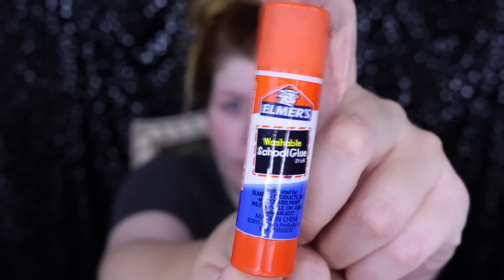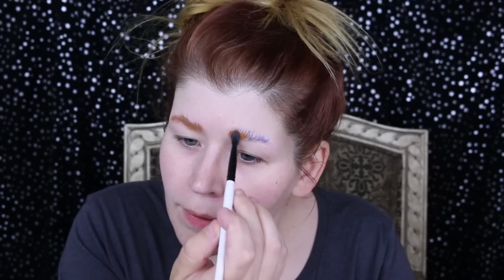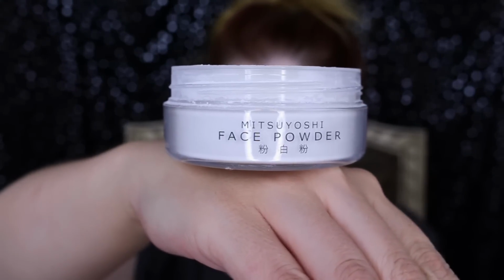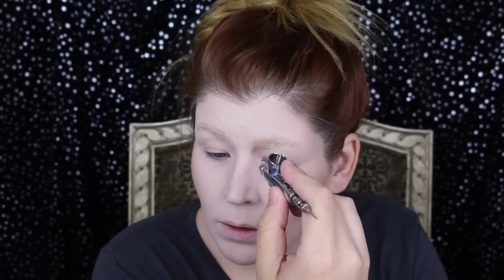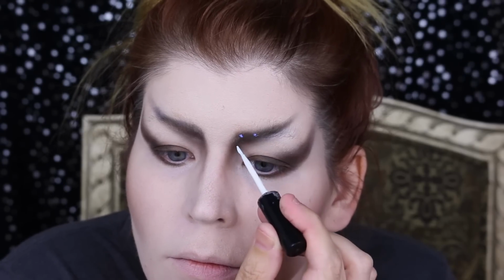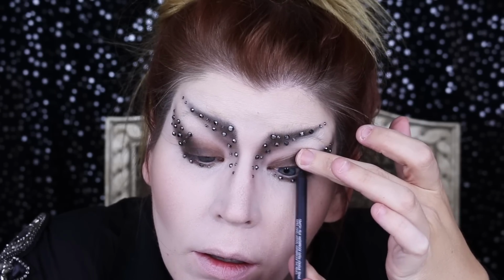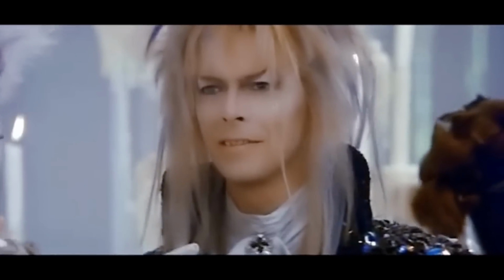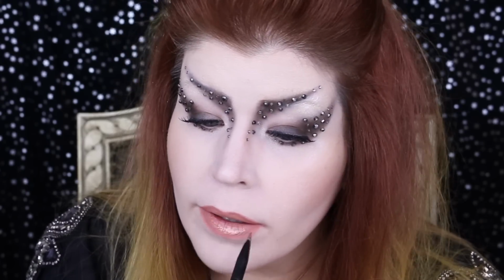Goblin King GLAM-RINTH Makeup Tutorial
Welcome to the GLAM-rinth. I recently went to see a screening of the Labyrinth at the Skirball Jim Henson exhibit in LA and wanted to share the makeup I wore with you guys.

Products:
Elmer's Washable Glue Stick
Makeup Forever Ultra HD Foundation Stick in Y205
Graftobian Corrector Palette
Mitsuyoshi Face Powder
EBA Endura Paint in Decayed
Urban Decay Naked Smoky Palette
Sauceboat Cosmetics Champagne Bomb Skin Highlighter
Smashbox and Vlada Liquid Lip in Petal Metal
LA Splash Liquid Lip in Innocent Vixen